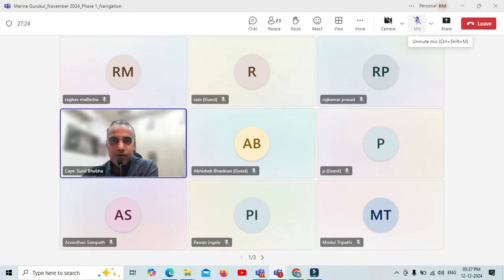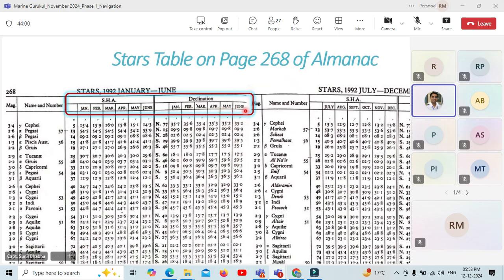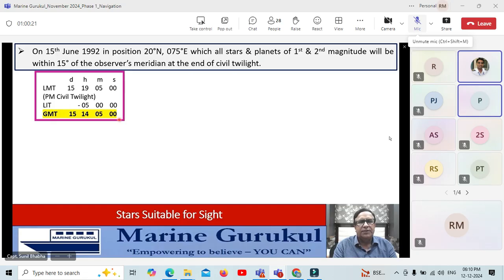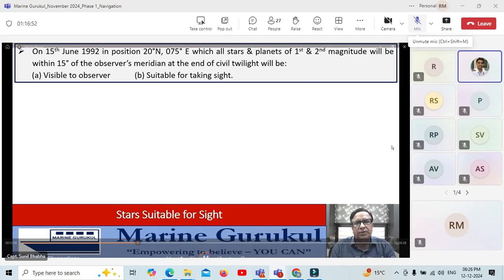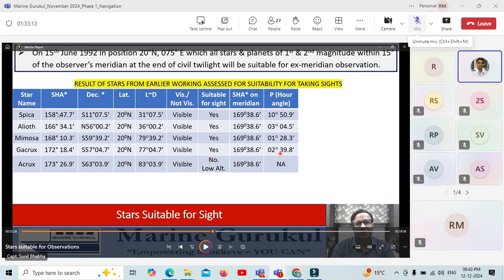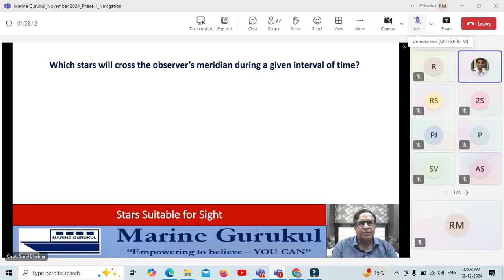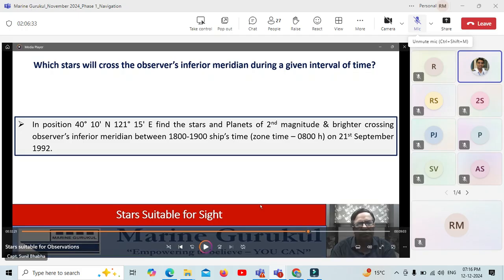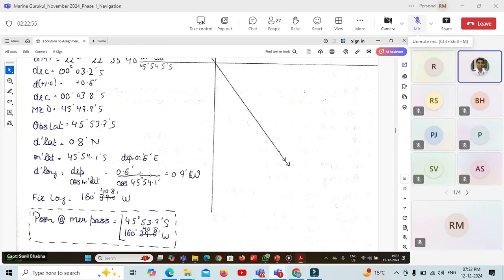Navigation P1 Day 21